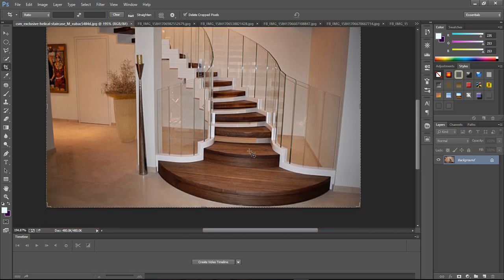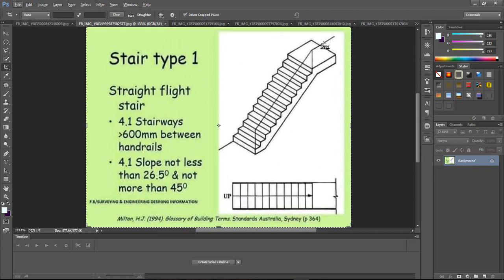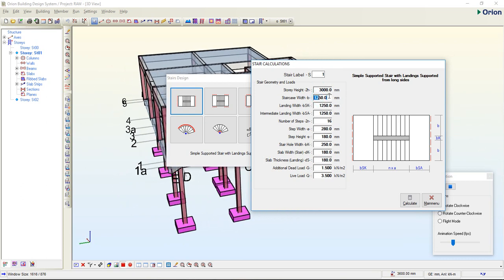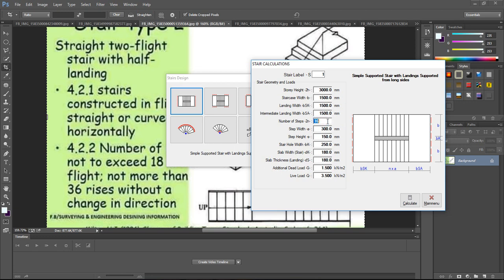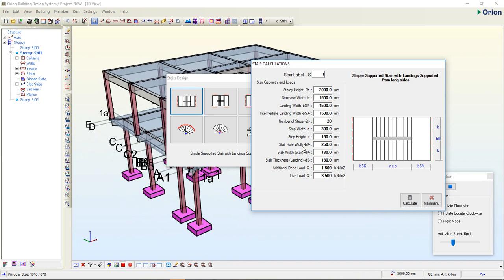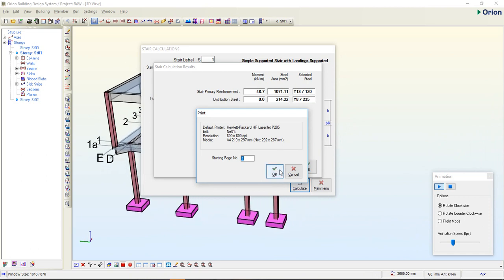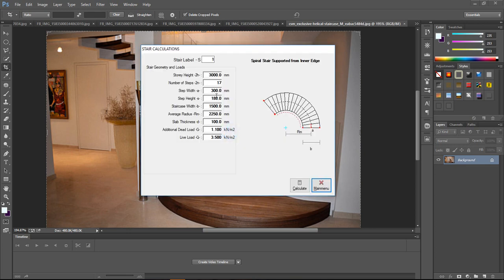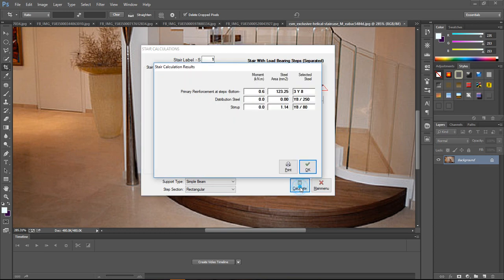HOW TO DESIGN STAIR CASE USING CSC ORION 18 - tutorial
How to design a reinforced concrete staircase using CSC ORION 18 software. For more tutorials visit